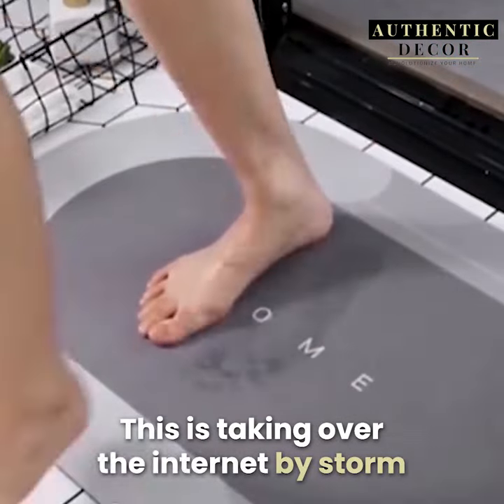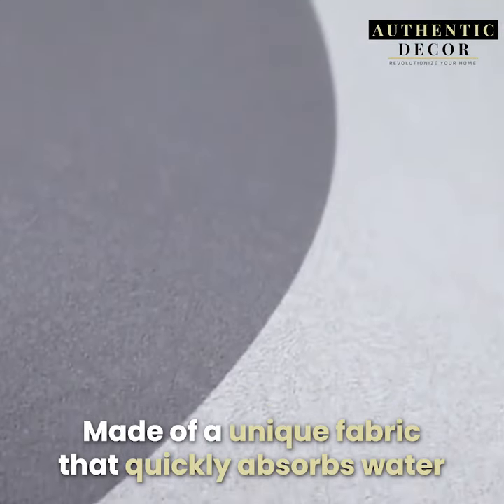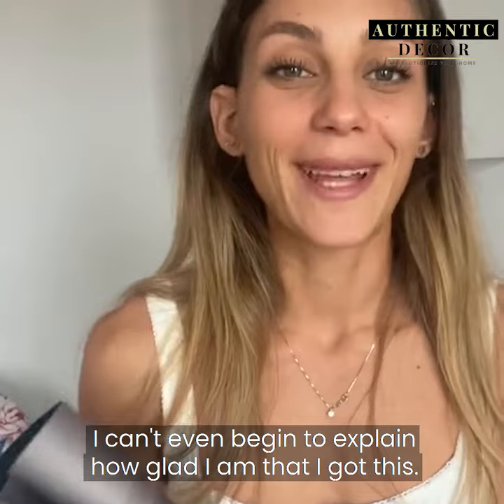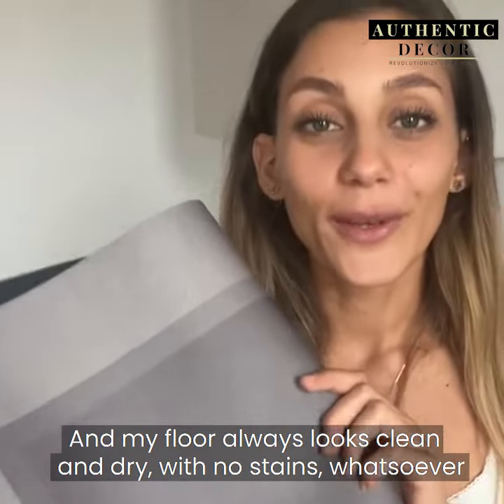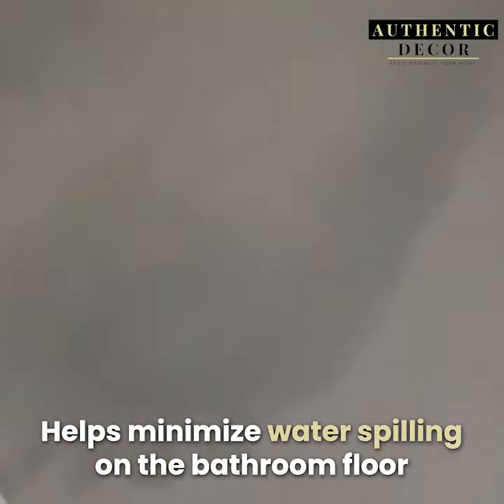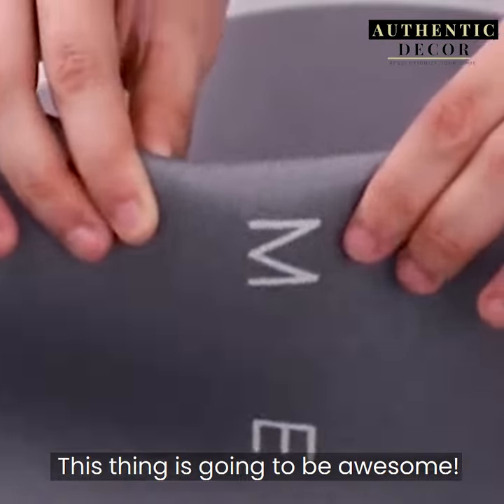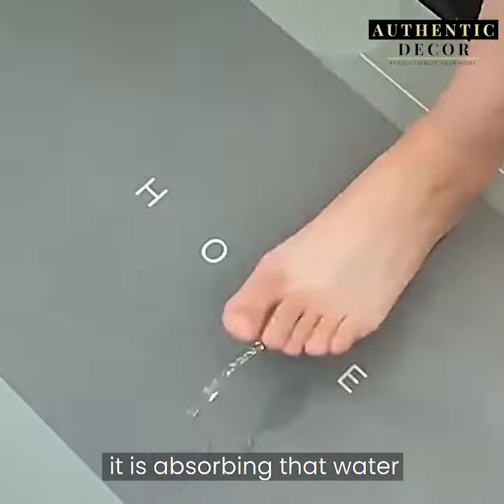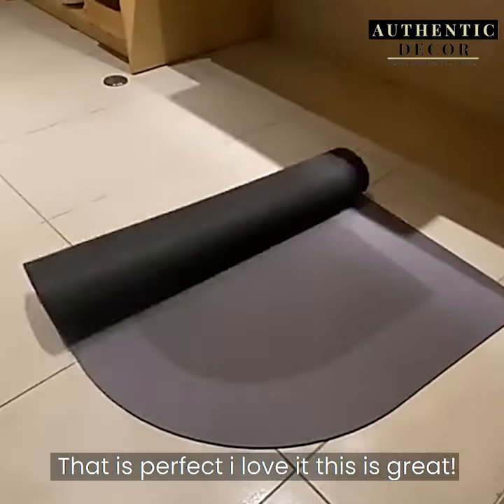BathShield™ - Revolutionary Absorbent Bathroom Mat | Buy 2 Get 1 FREE